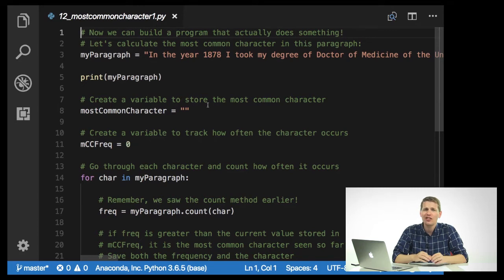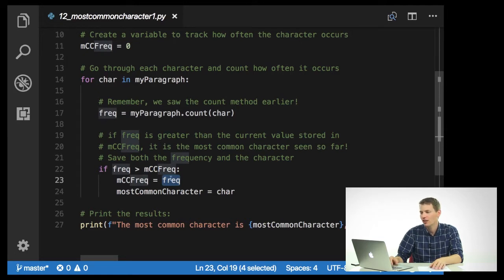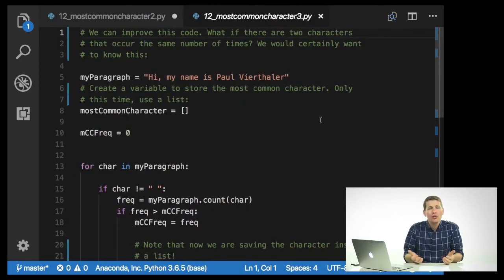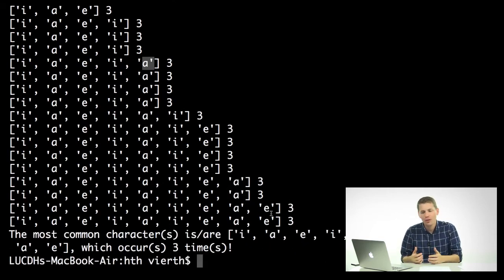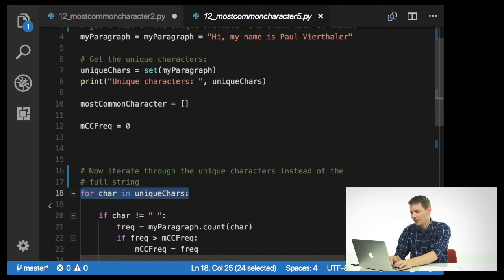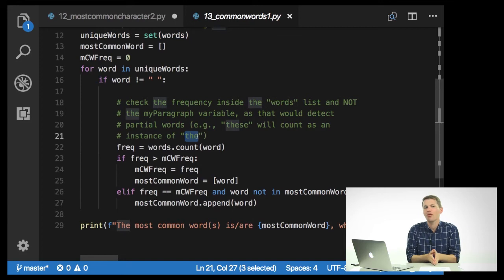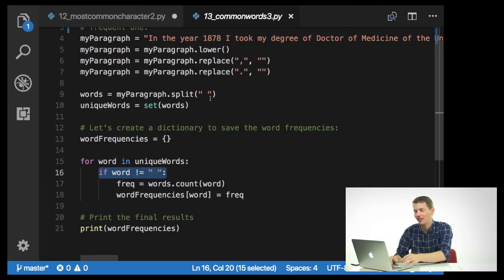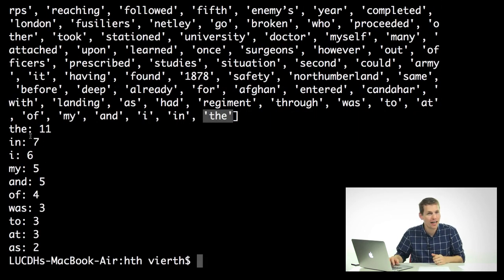Episode 10: Putting it Together (Analyses)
In this video I show you how to put together the concepts we've been using so far to build a simple program that calculates information about input text.